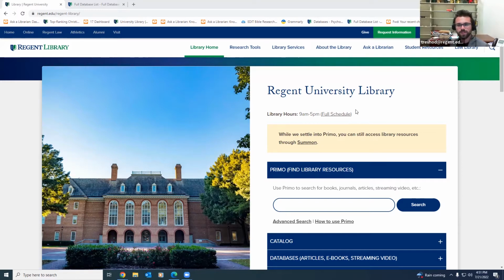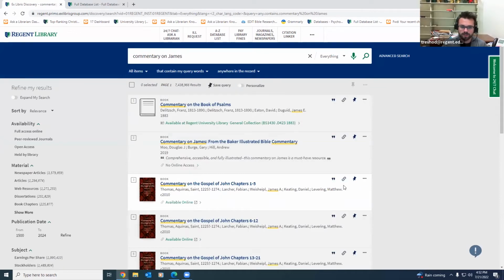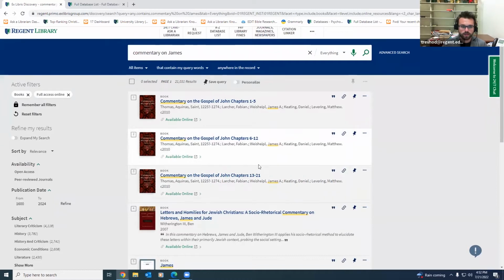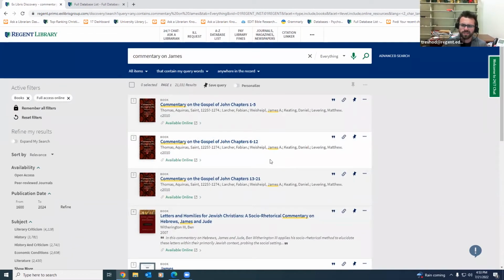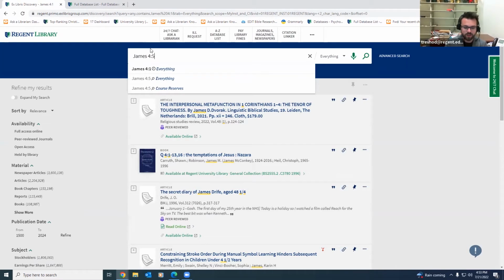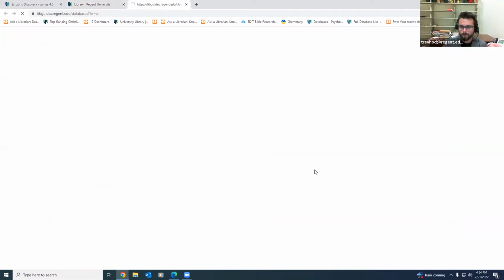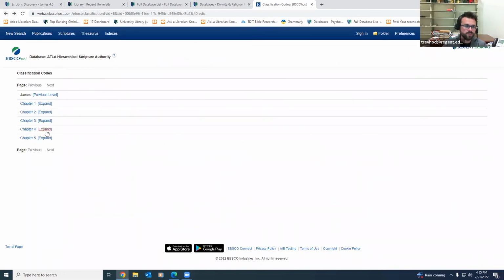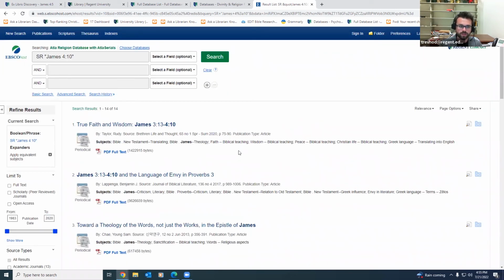Scripture & Exegetical Research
This video will show students how to perform Exegetical Research on scripture.
Try following the methods of searching in the video for yourself.

Tutorial by Trevor Hodges - M.Div. student and Reference Assistant.